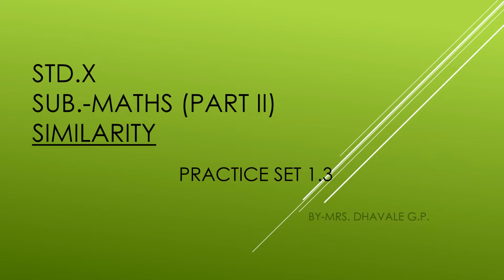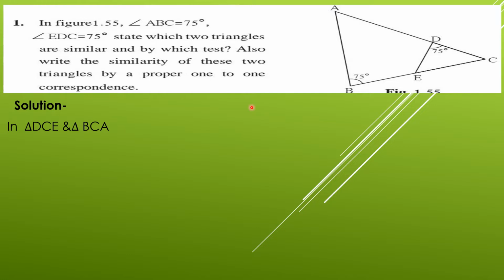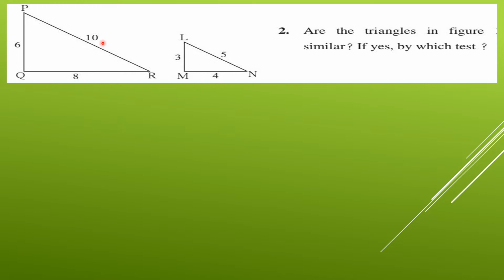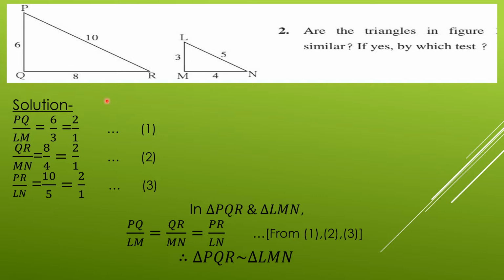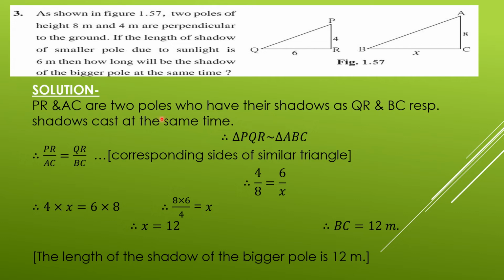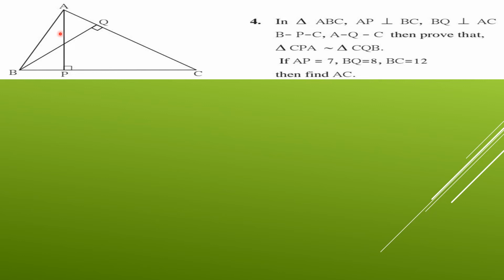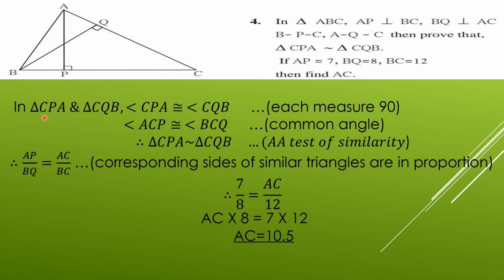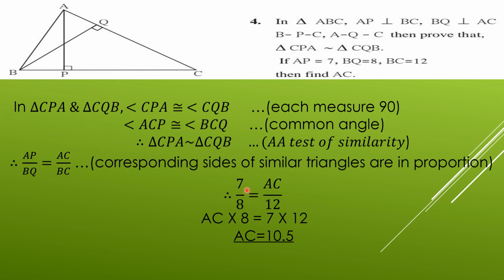STD X SIMILARITY PRACTICE SET 1 3